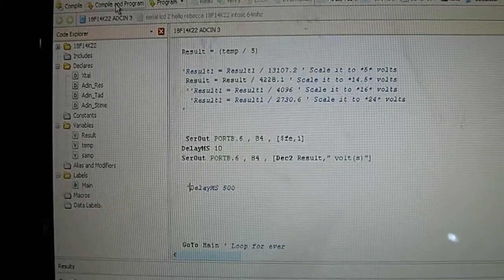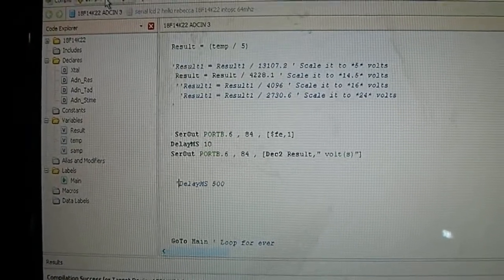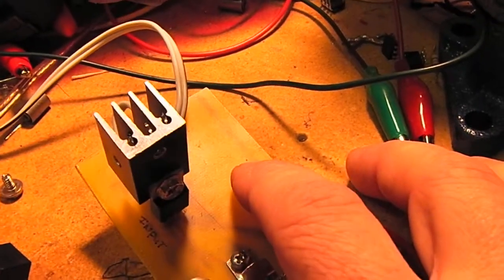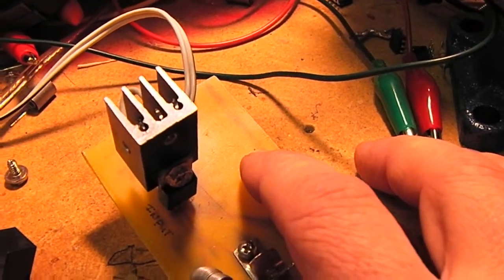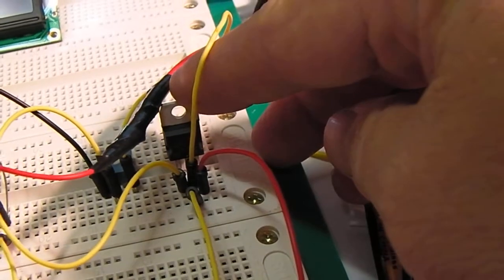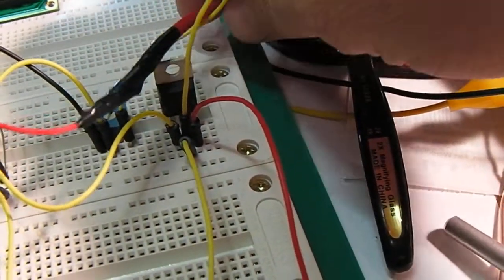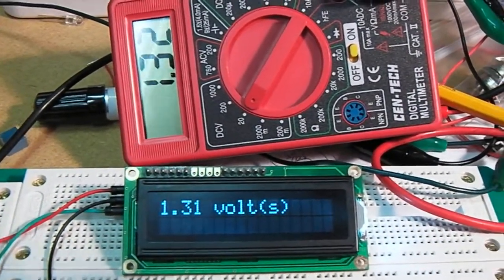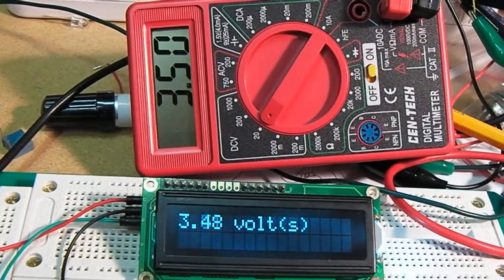6JUL11-Reading 14 volts with a PIC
Will add details and comments soon...